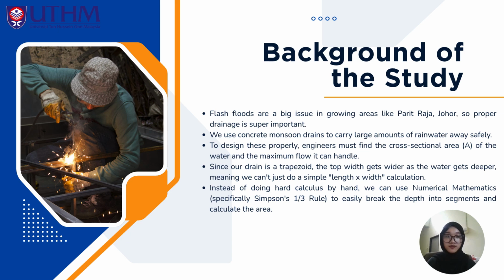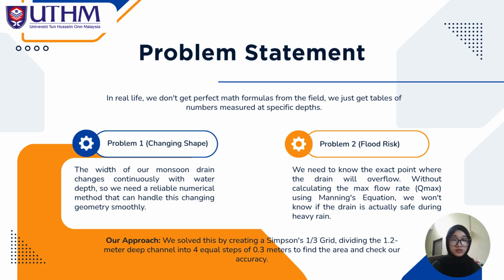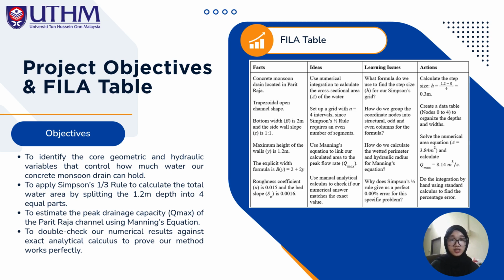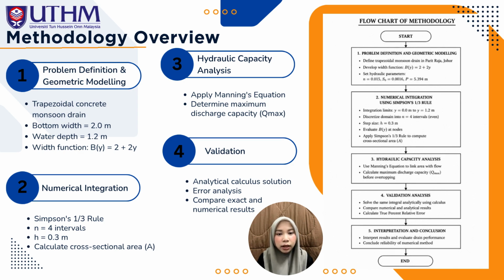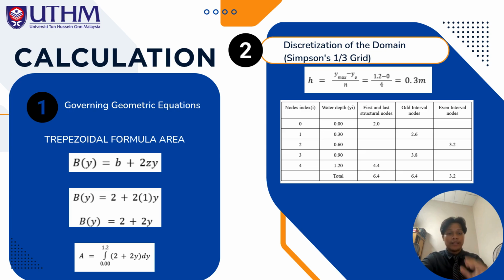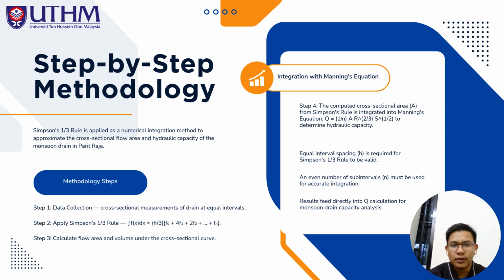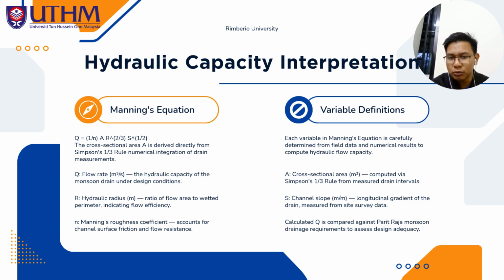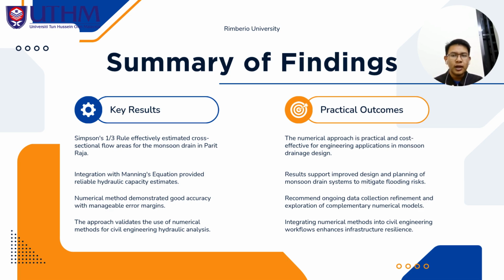BFC25203 | NUMERICAL METHOD | APPLICATION OF NUMERICAL IN CIVIL ENGINEERING AREA | GP5 SEC3